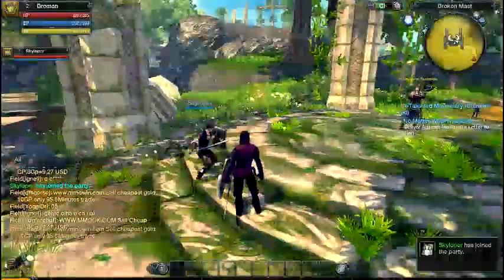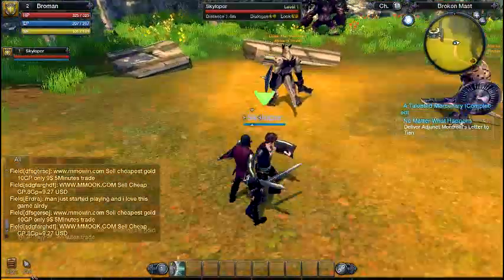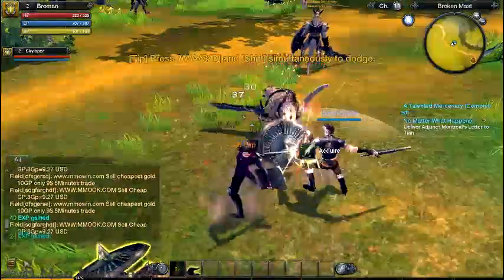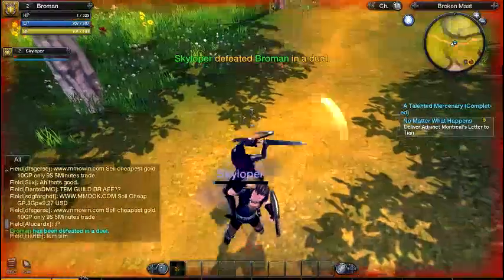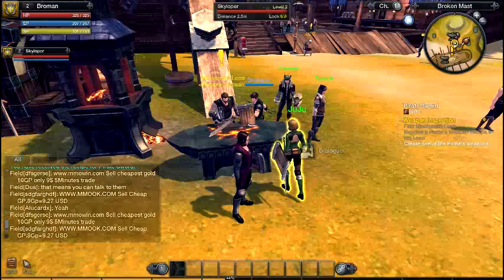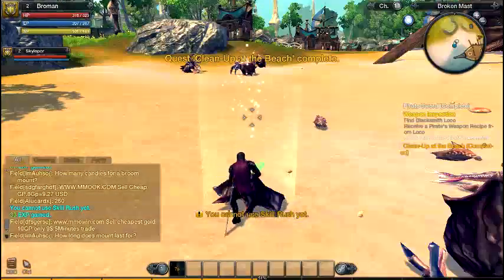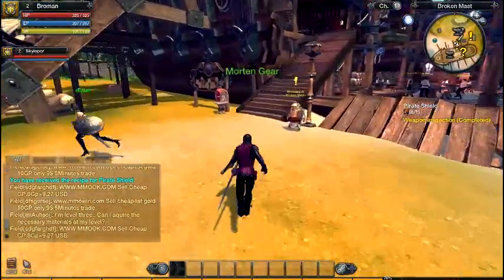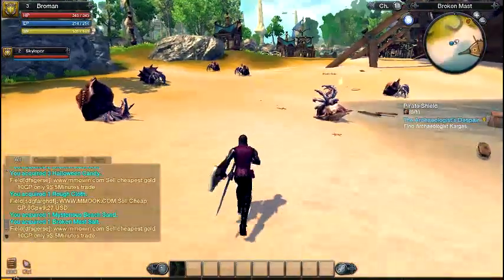Raiderz Coop/w Skyloper Part1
Playing raiderz with my bro Skyloper.